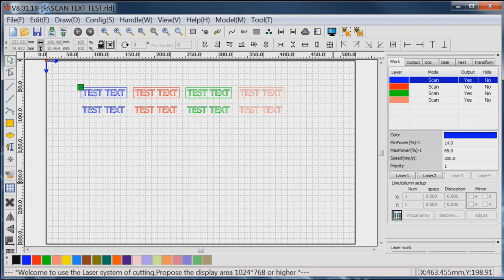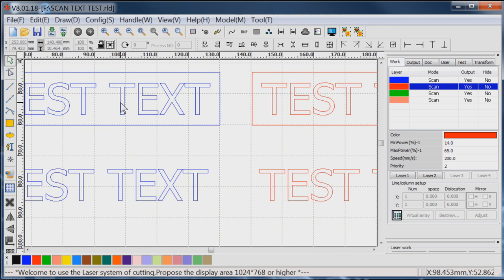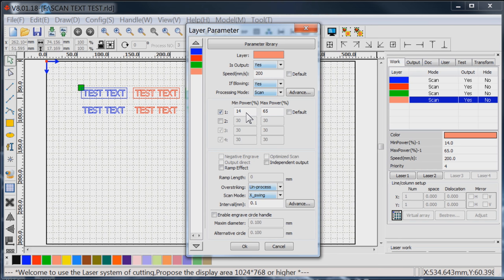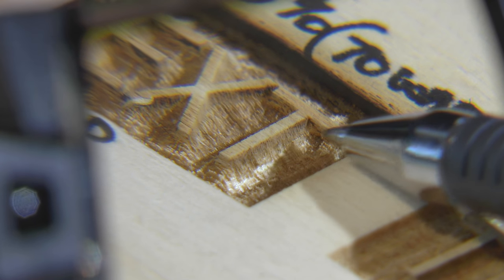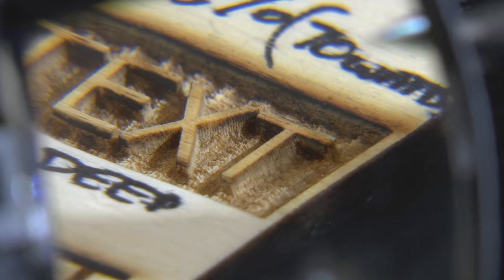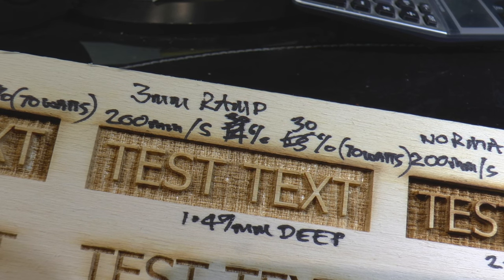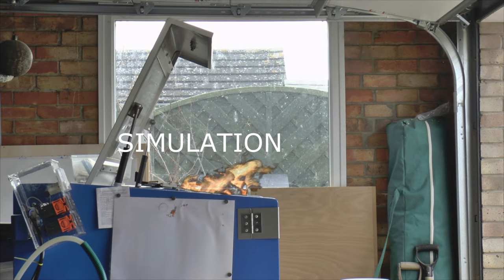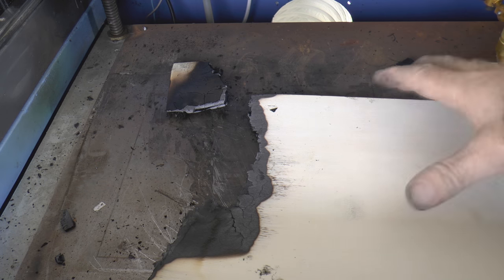RDWorks Learning Lab 80 My Chinese Pizza Oven!!